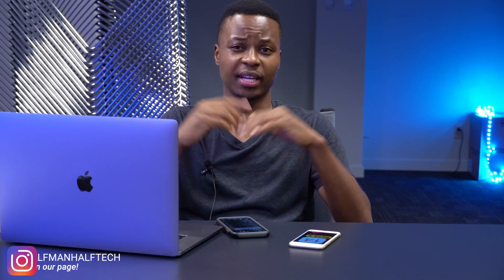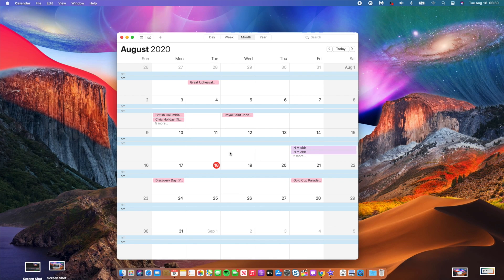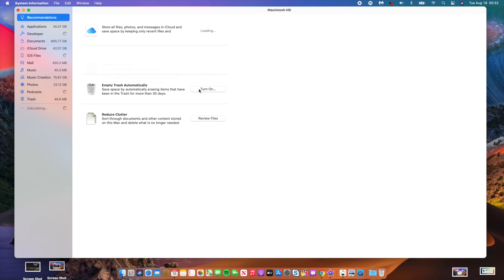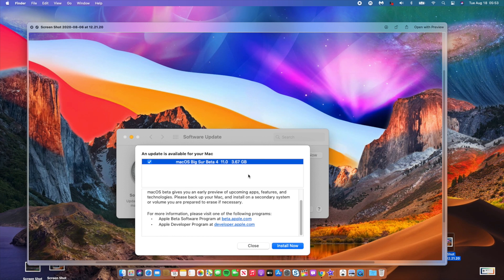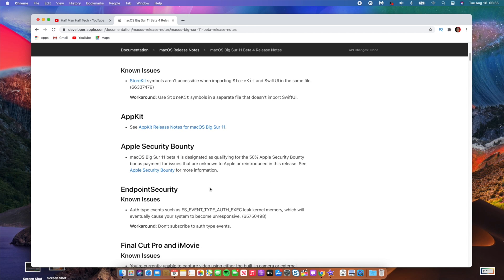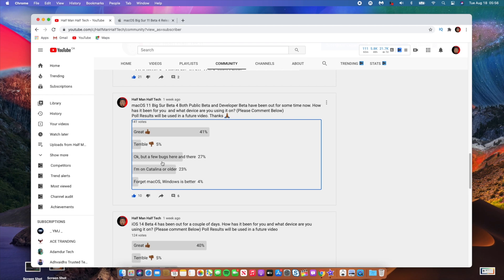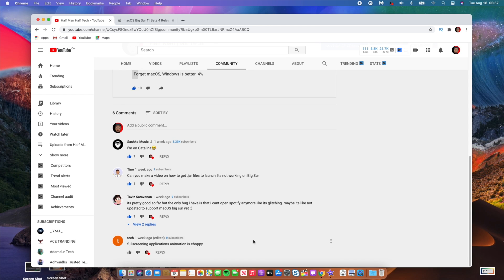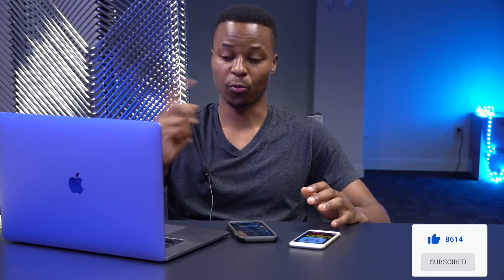macOS Big Sur BETA 5 & PUBLIC BETA 5 - Major Improvements & Fixes Expected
macOS Big Sur beta 5 is an expected update and  will succeed  macOs 11 Big Sur  beta 4. Most of the issues being experienced on  macOs 11 Big Sur beta 4 are expected to be fixed with macOS 11 Big Sur beta 5 update.

In this video I cover macOS 11 Big Sur beta 5 possible release date, macOS 11 big sur beta 5 update sizes expected and many macOS 11 beta 4 issues and bugs macOS 11 Beta beta 5 is expected to fix.i Also Talk about macos Big sur public beta release date expected and if you should update or not. Enjoy.
macOS Big Sur Public Beta 5 update

Here’s the full list of macOS 11 Big Sur compatible Macs:
2015 and later MacBook
2013 and later MacBook Air
2013 and later MacBook Pro
2014 and later Mac mini
2014 and later iMac
2017 and later iMac Pro
2013 and later Mac Pro